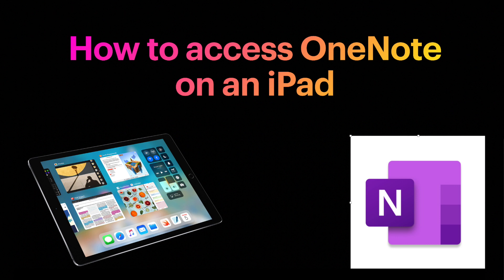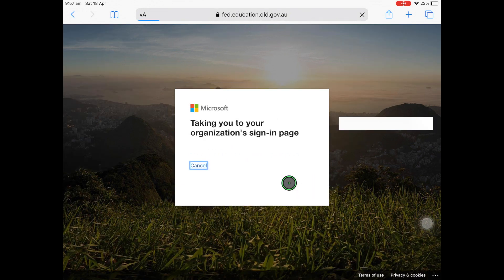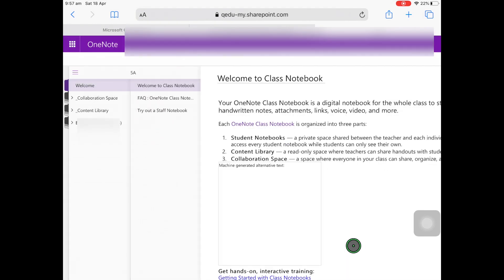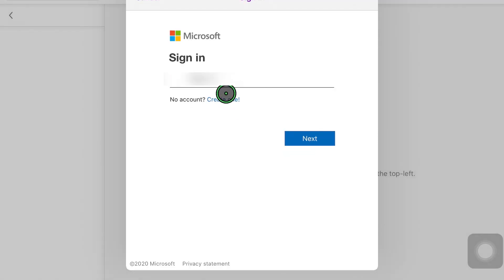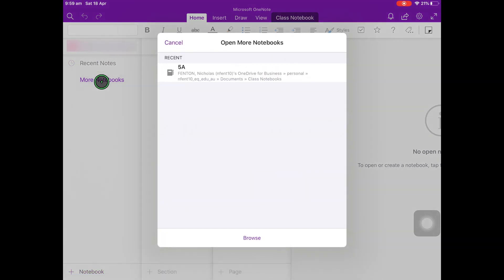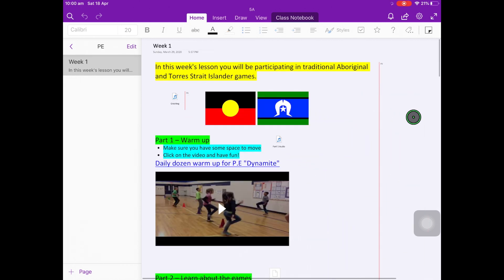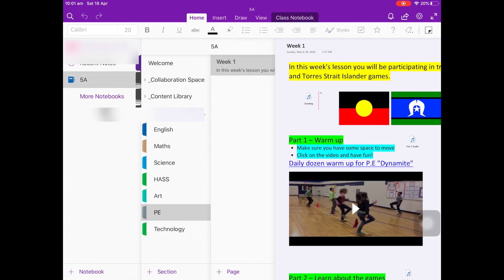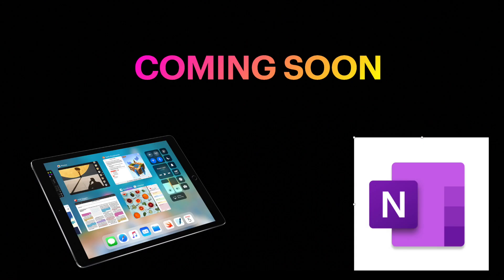OneNote on an iPad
Learn how to access classwork on the OneNote App.